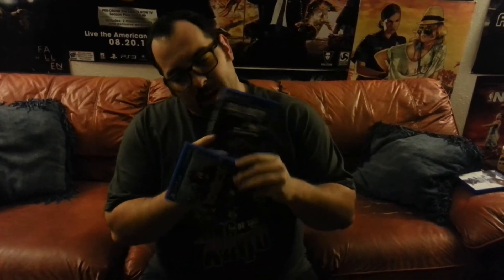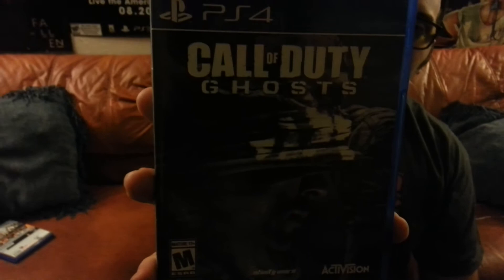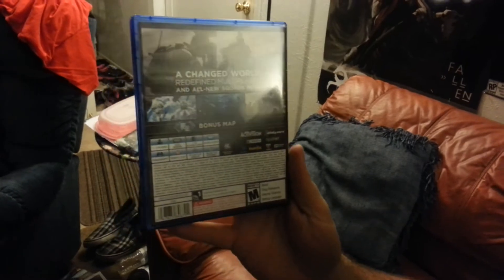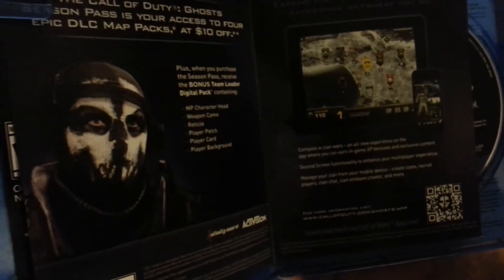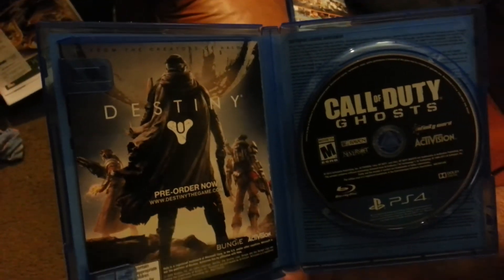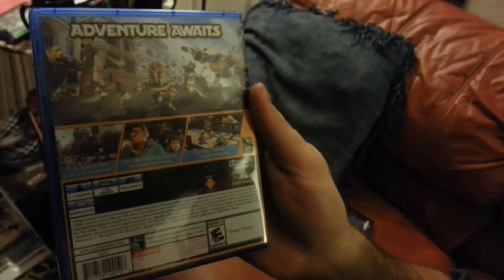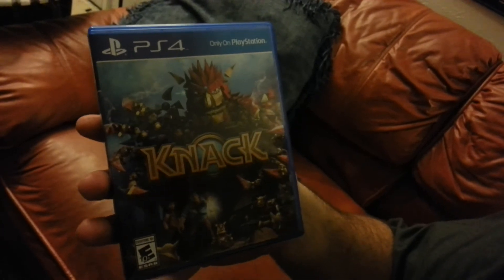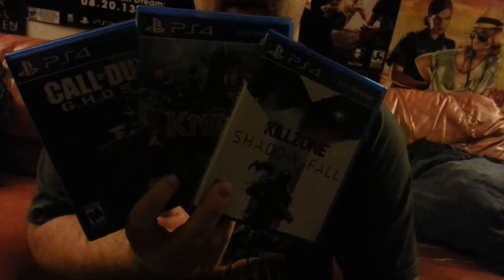UNBOXING: PS4 COD:Ghosts, KNACK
Hello All! Welcome to another PS4 Unboxing. This time around I am unboxing COD:Ghosts and Knack all at once! I am very excited for this next generation of gaming,but I was upset to learn that I was the only person at my gamestop to order Knack.

KNACK DESCRIPTION:
Mankind must turn to Knack, an unlikely hero, to protect them from a dangerous new threat. The unassuming Knack stands at a mere three feet tall, but thanks to the power of mysterious ancient relics, he can transform into a powerful brute or even a gigantic wrecking machine. Knack is mankind's only hope for turning the tide against the invading goblin army, but trying to harness the true power of the relics could threaten to put the whole world at risk. From Mark Cerny, one of the greatest minds in video games today, Knack is a fun-filled platforming adventure of colossal proportions that invites players to wield fantastic powers and discover a unique and vibrant world, available exclusively for PlayStation®4.

Stunning graphics - Detailed characters and environments, 90 minutes of stunning cutscenes, and featuring a unique character that only the PS4 can bring to life.

Old-school meets next-gen - Collect relics to power up and smash your way through hordes of goblins, robots, tanks and more!

Fun for everyone - Action-packed gameplay features simple controls but challenging and varied enemy AI.

Two-Player Co-op - A friend can join the fun at any time with drop-in/drop-out cooperative play

CALL OF DUTY GHOST DESCRIPTION:
Call of Duty®: Ghosts is an extraordinary step forward for one of the largest entertainment franchises of all-time. This new chapter in the Call of Duty® franchise features a new dynamic where players are on the side of a crippled nation fighting not for freedom, or liberty, but simply to survive. Fueling this all new Call of Duty experience, the franchise's new next-gen engine delivers stunning levels of immersion and performance, all while maintaining the speed and fluidity of 60 frames-per-second across all platforms.